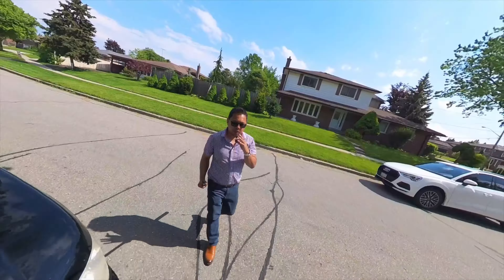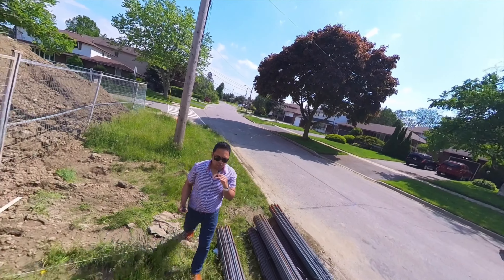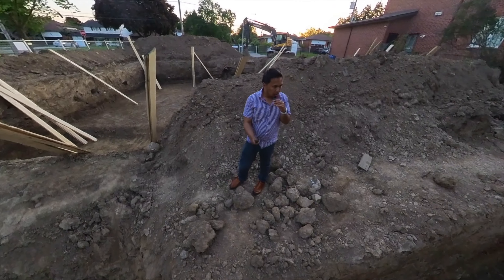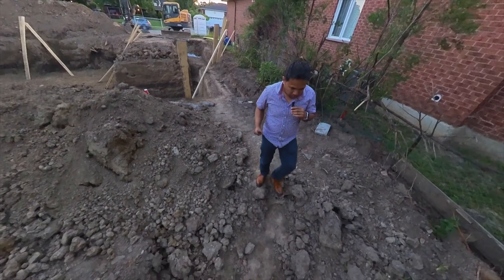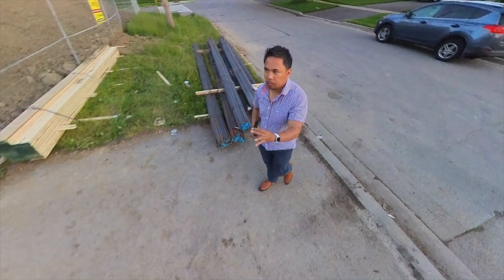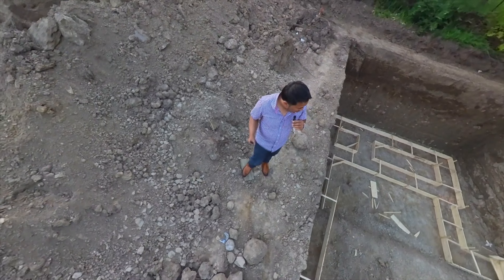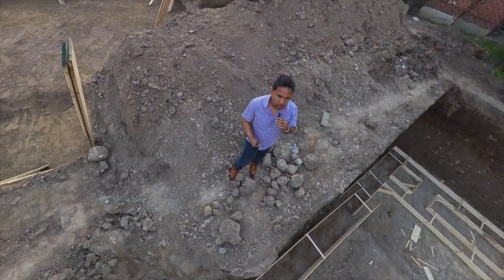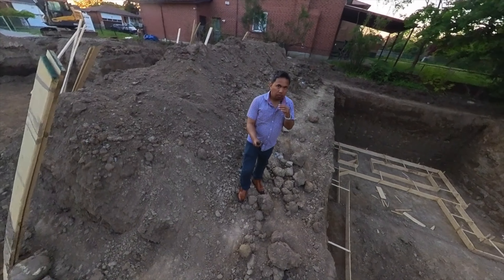Ep. 8. Building Basement Foundation Framing Forms | How To Build Custom Home In Canada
How To Build Basement Framing Foundation Forms

In this episode we will discuss about the beginning phase of building a basement foundation starting from the framing of the forms.

Before a concrete can be poured to make it a solid slab wall a wood form is required as a guide to keep the cement in place to make the wall as straight as possible.

We specialize in custom home built and we accommodate your input during the design process. We are also licensed Realtor's with more than a decade of combine experience in "Real Estate Sales & Acquisition" and "R/E Investing" we can assist you in finding locations best suitable for your next custom built. Most importantly we are Tarion certified developer.

Our motto is build one home at a time!

Alex Macale | Macale & Associates
C21 Leading Edge Realty Inc.